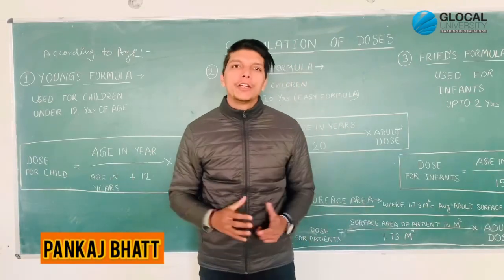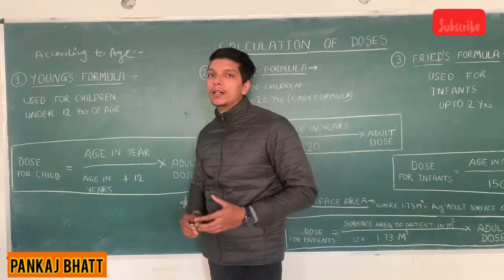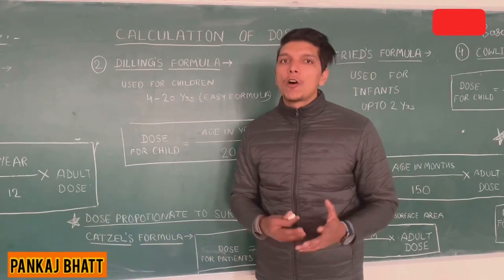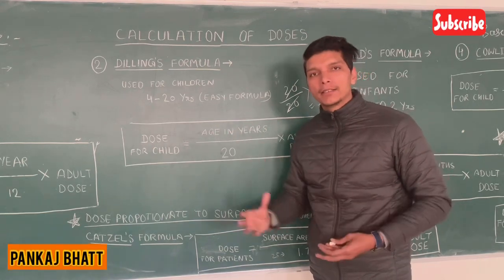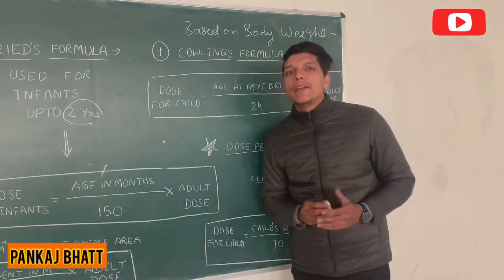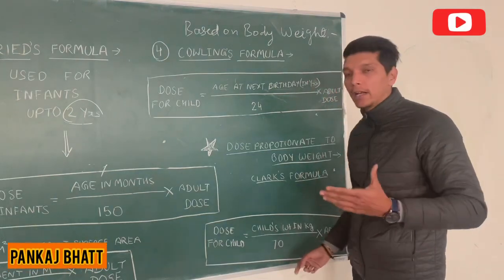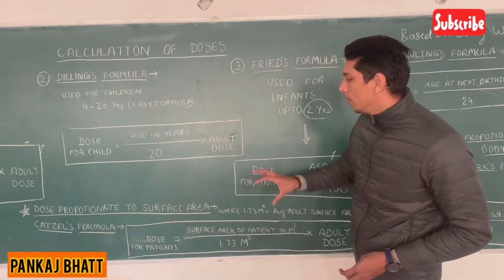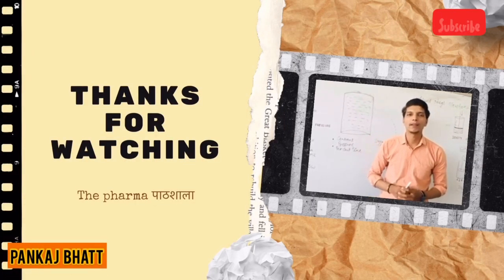Dosage calculation, how to calculate dose, formulas, full concept,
In this video, we are focusing on how to calculate the dose for paediatric by using different formulas.